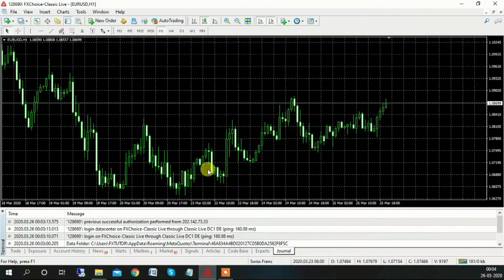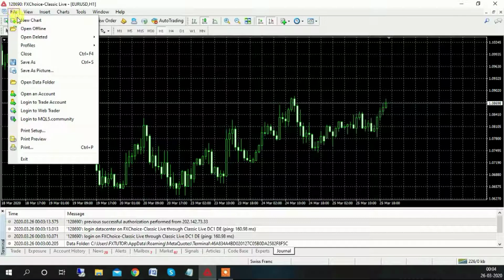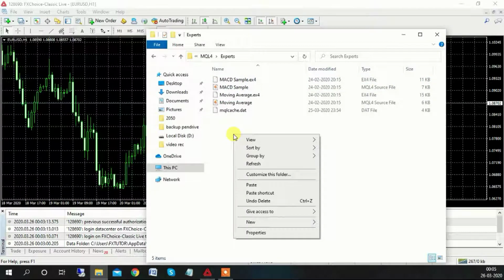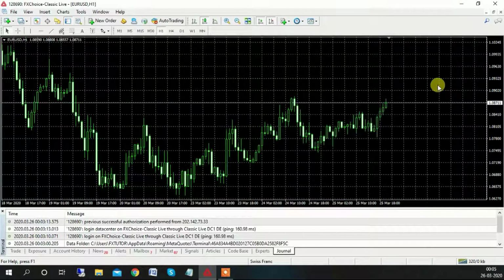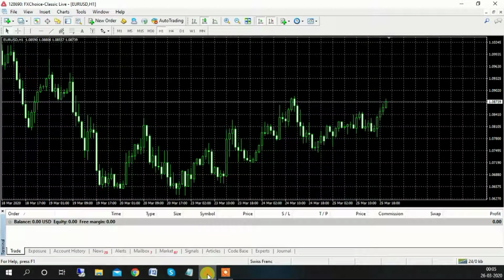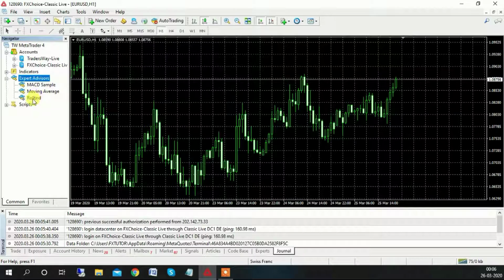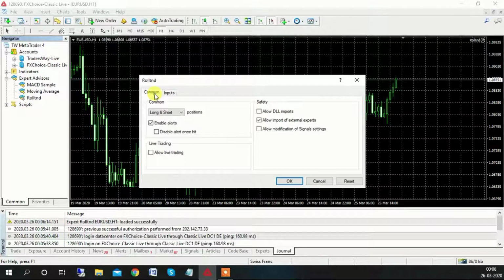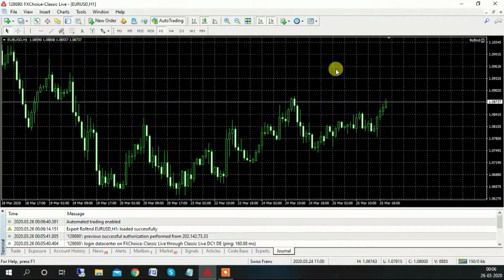How to install a Forex Robot (Expert Advisor) into MetaTrader 4 / MT4 | Techjournal24.com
This short tutorial will show you how to install Expert Advisor in MetaTrader 4 if you have a compiled .ex4 or .ex5)version.
First open your MetaTrader and click on "File Open Data Folder" in the upper left corner.
MetaTrader - Open Data Folder
Then go to "MQL4 Experts" and "MQL5 Experts" respectively and copy and paste the file. (Copy the file to the indicator folder instead of pointing)
Then restart your MetaTrader. The Expert Advisor should be shown in the Navigator under "Expert Advisors".